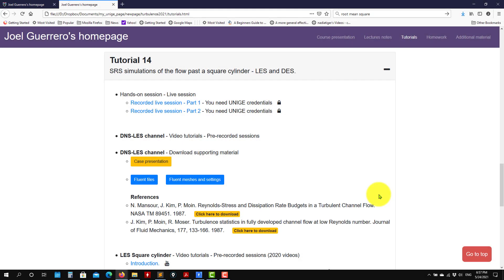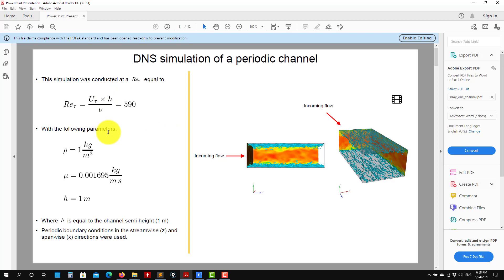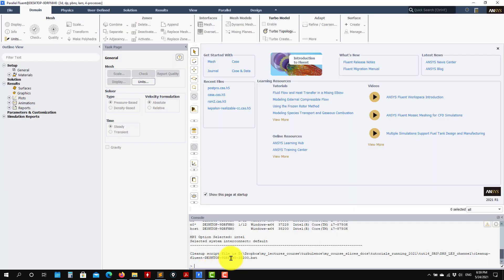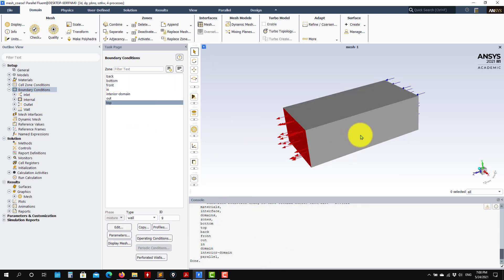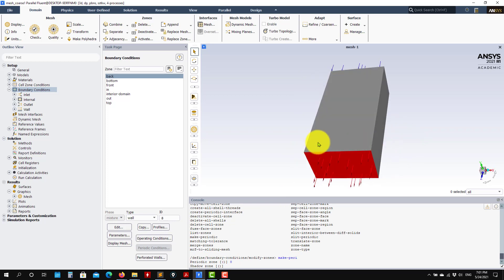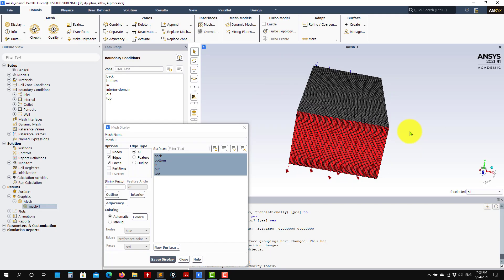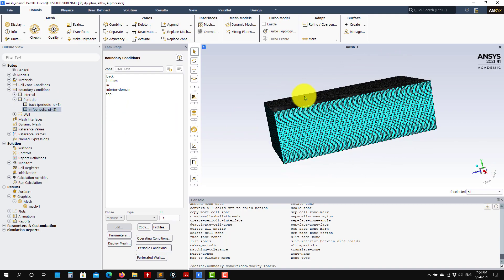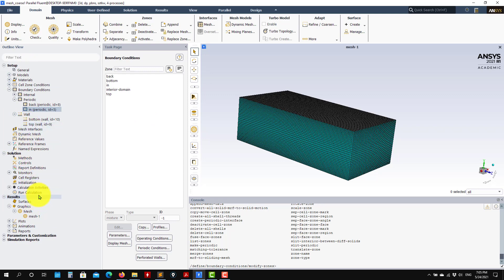Tutorial 14 - Part 2 - DNS-LES channel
DNS-LES channel
Part 2. Periodic boundary conditions.